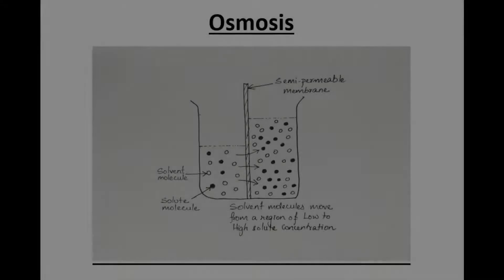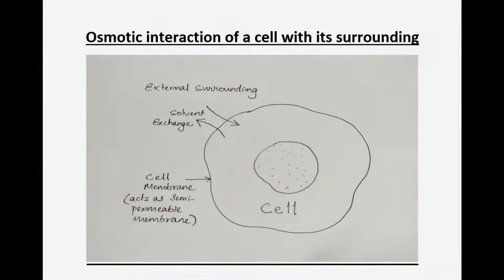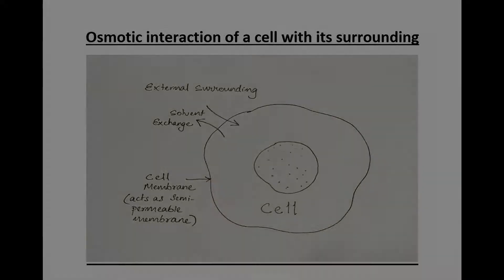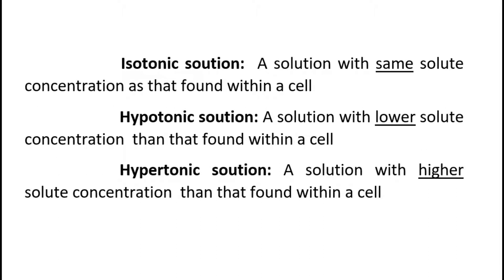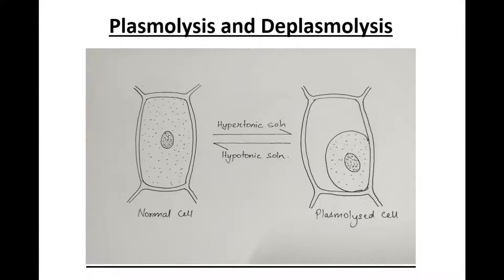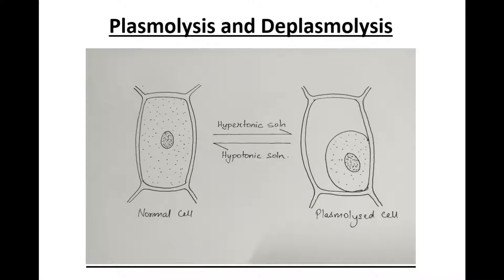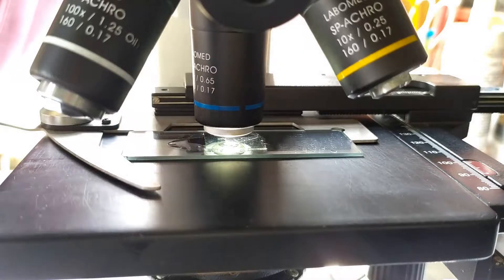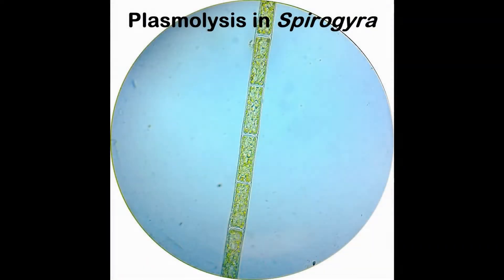Plasmolysis Experiment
Go to my Channel page, click on "Videos". Show ur support. That would mean a lot to me!
Do click on the HASHTAGS above this video Title to view my other videos as well as my videos on my PlantPhysiologyPlaylist.